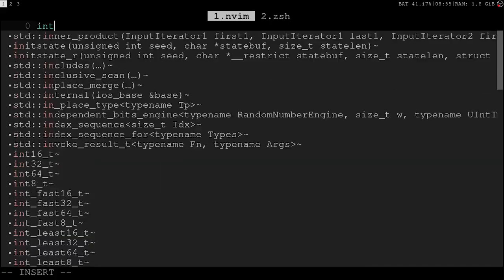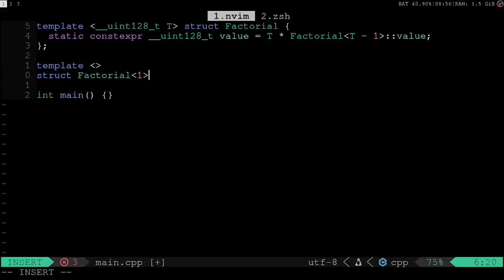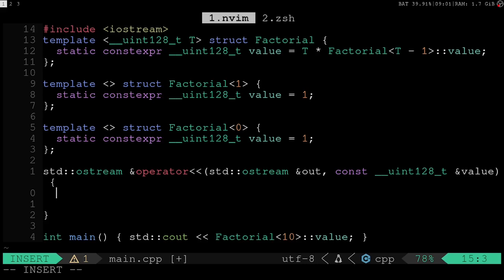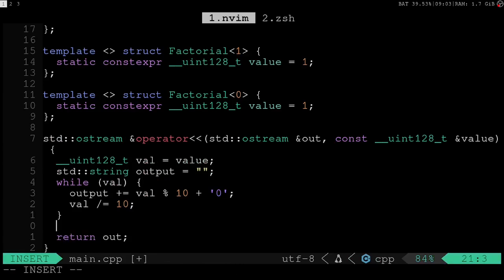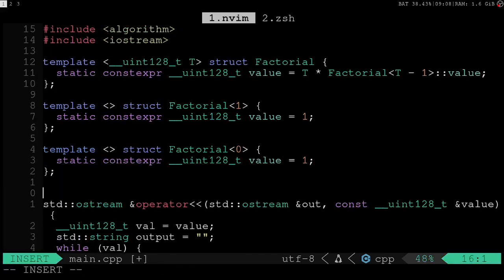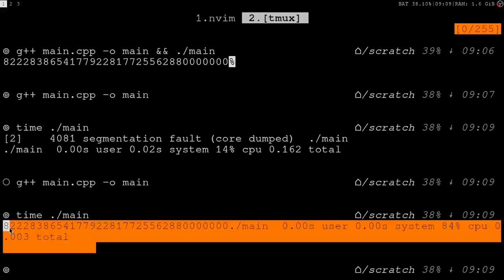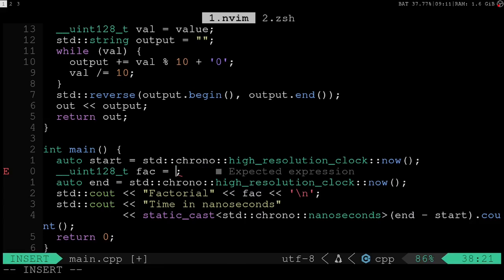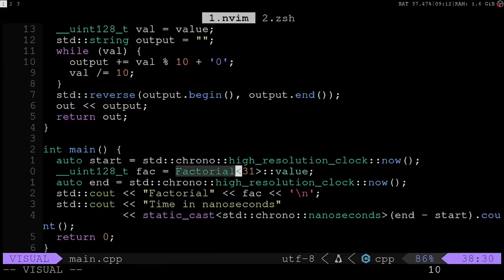Calculating factorials . So fast that it puts Sonic to Shame.